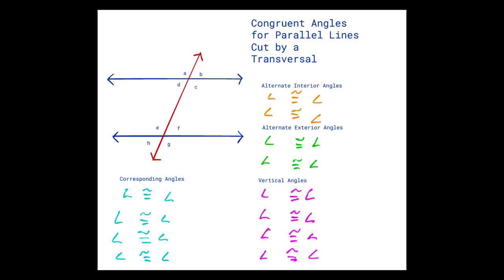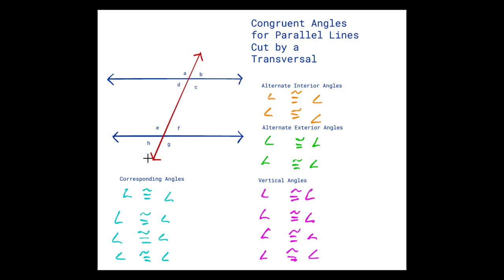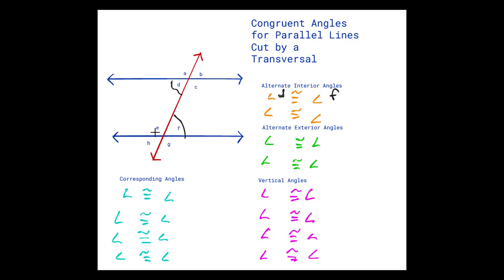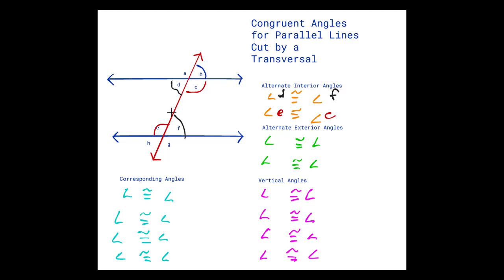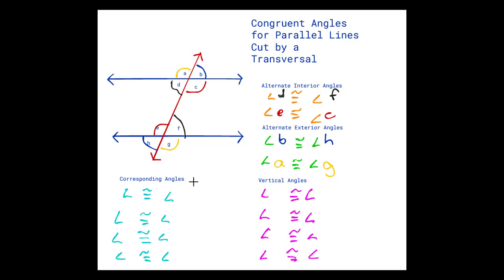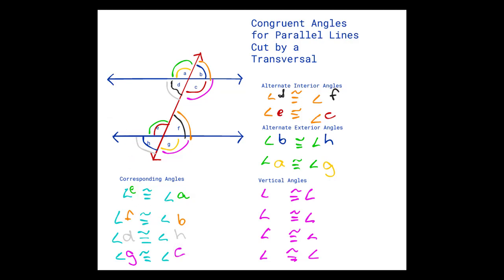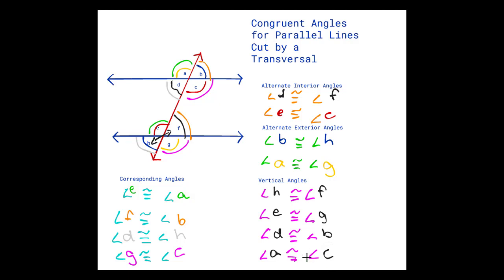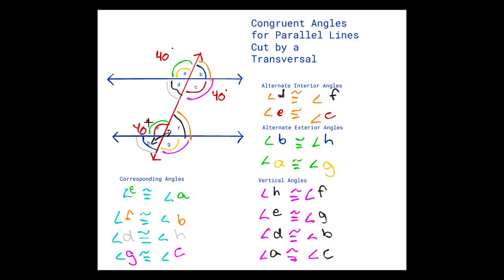Congruent Angles of Parallel Lines Cut by a Transversal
This video reviews the relationship of congruent angles of two parallel lines cut by a transversal.  Congruent angles are equivalent in degrees or radians.  Understanding these relationships will help you solve geometric problems.